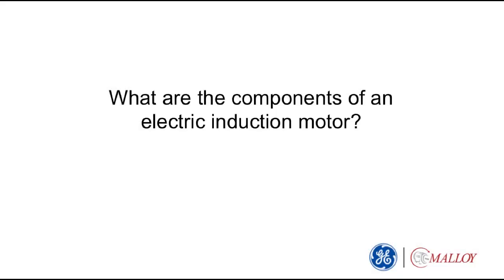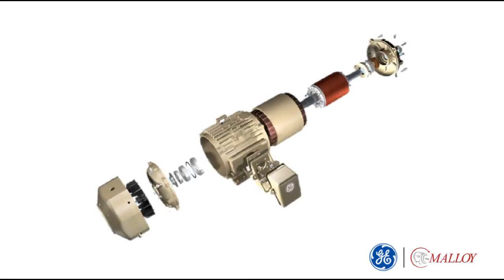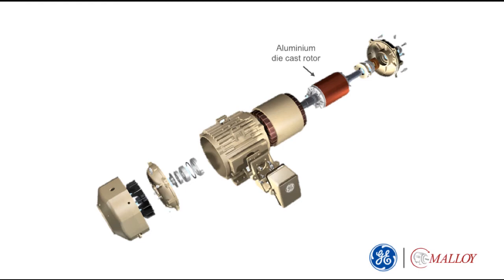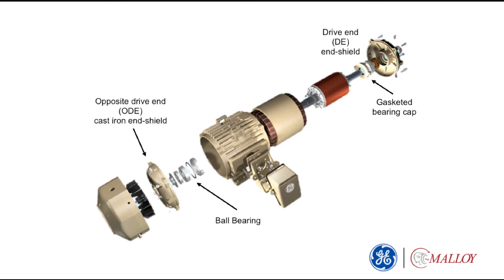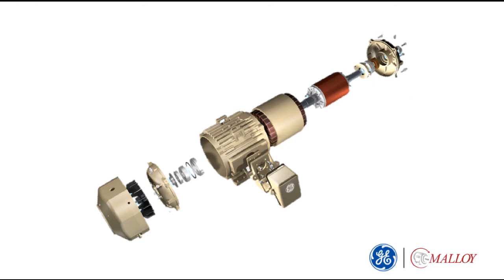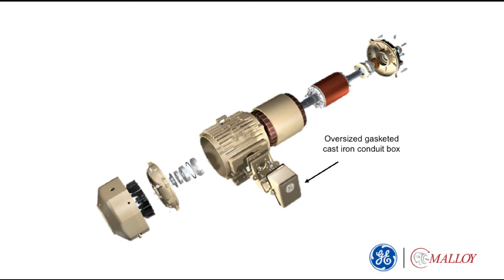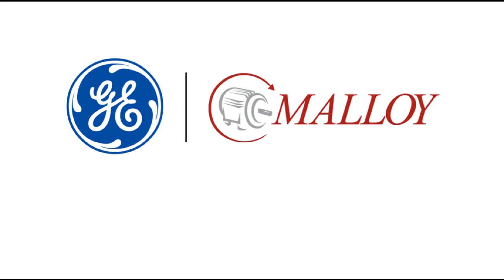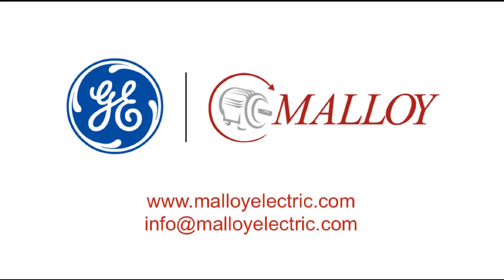What Are The Components of an Electric Motor?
This describes, using a GE X$D Ultra motor, the basic pieces of an induction electric motor. This is fundamental in understanding what parts of an electric motor can fail and how a motor functions.